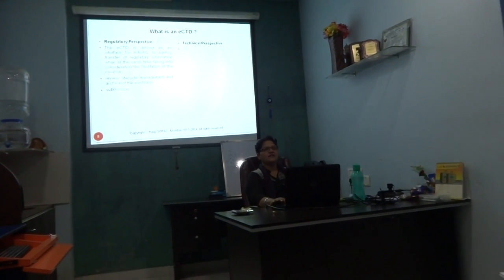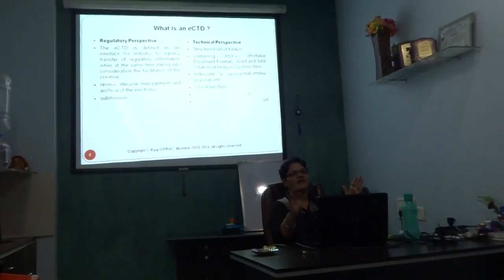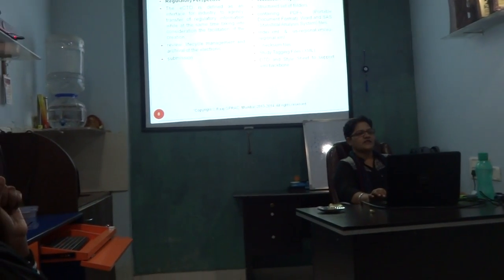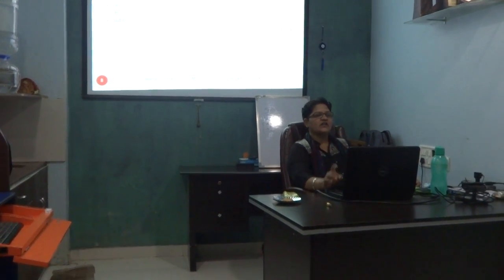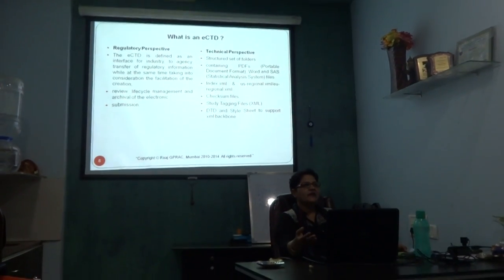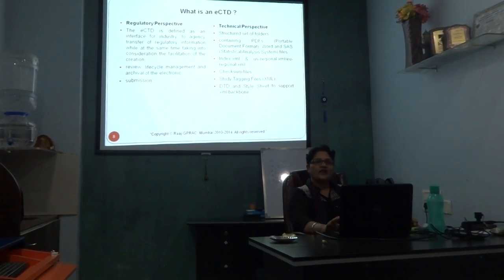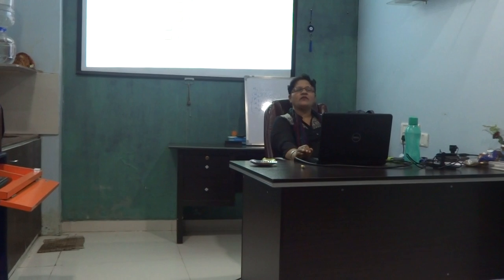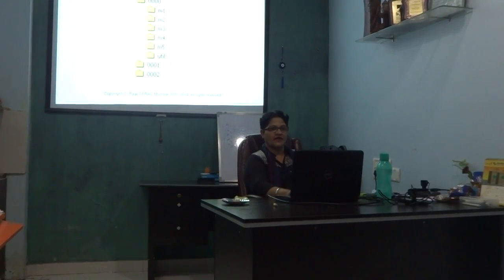00007_CTD eCTD regulatory submissions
Raaj GPRAC presents hands on training in CTD/eCTD regulatory submission to USFDA and Europe.
We are RA and GMP consultants and TRAINER in Pharma, Biotech industry and BPO/KPO/CRO .
We offer all industrial and job-related training programmes and PG Diploma in Regulatory Affairs, Quality assurance, Clinical Research, PharmacoVigilance, Patents, Pharma Documentation, Pharma Management, GLOBAL Regulatory affairs, Medical Writing etc.

Thanks,
Rajashri Ojha
Founder and Director,
Raaj GPRAC
Skype-rajashri.ojha